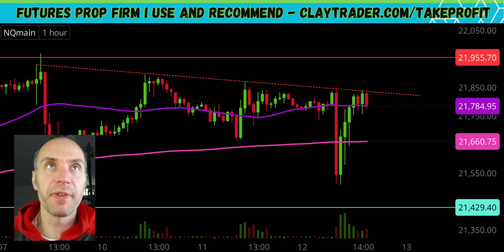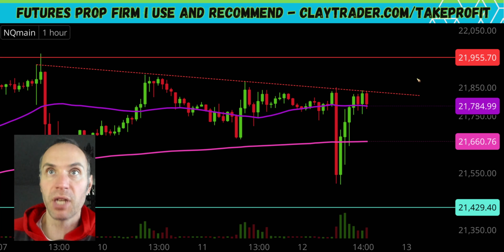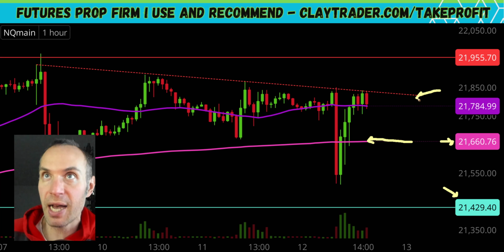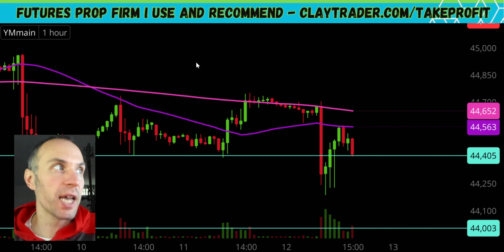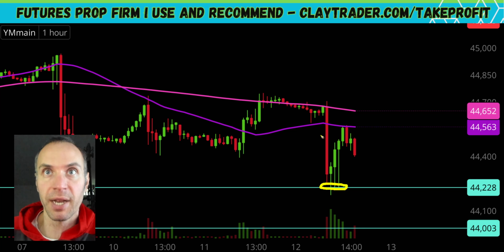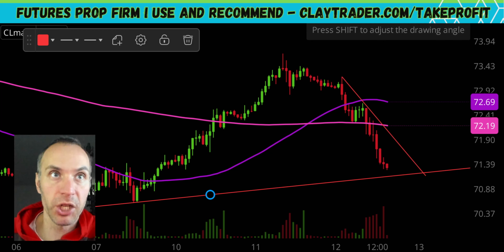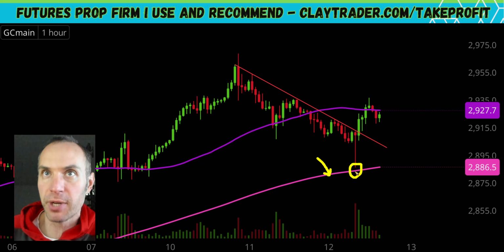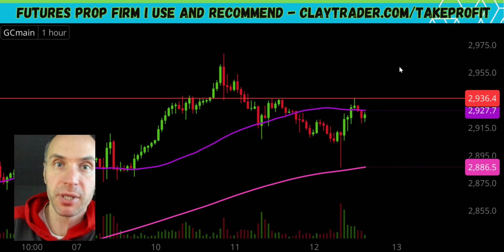/NQ, /ES, /YM, /CL, /GC Futures Technical Chart Analysis for February 12-13, 2025